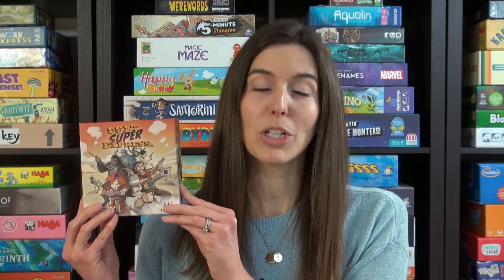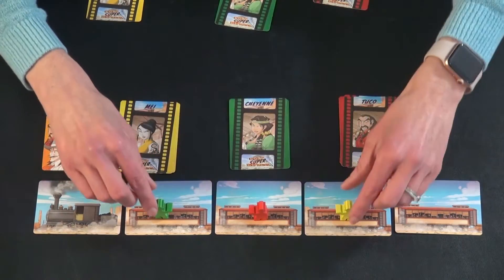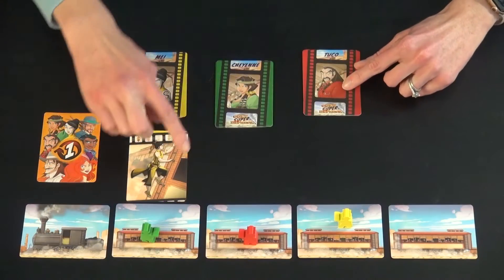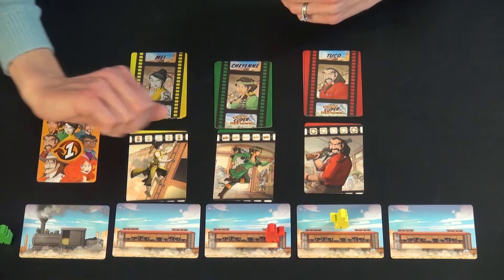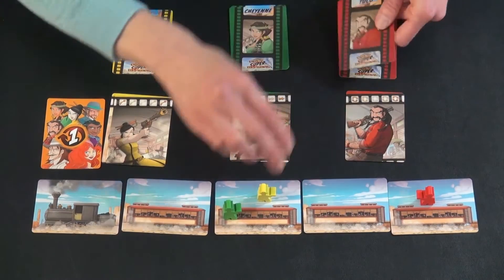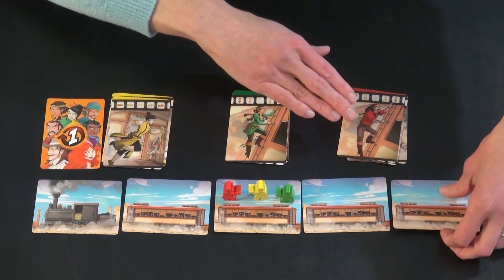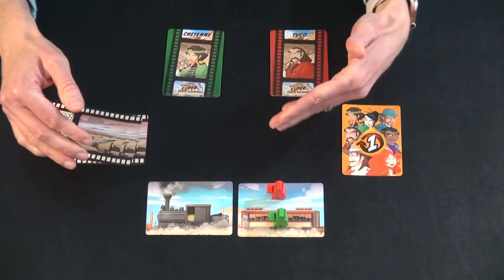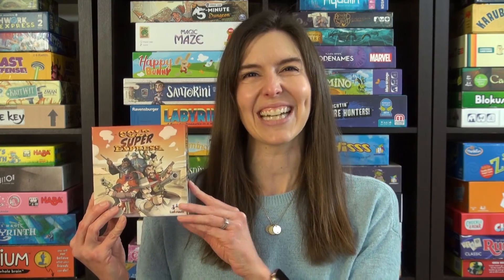How to Play Colt Super Express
Game Like a Mother demonstrates how to play Colt Super Express